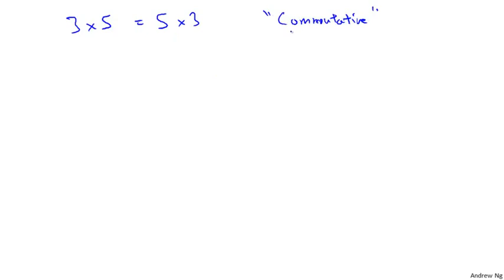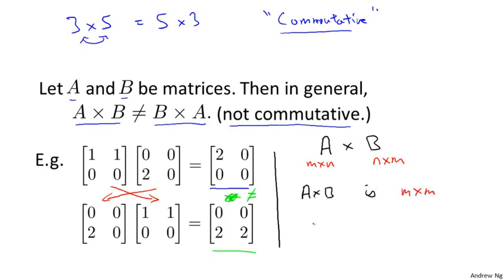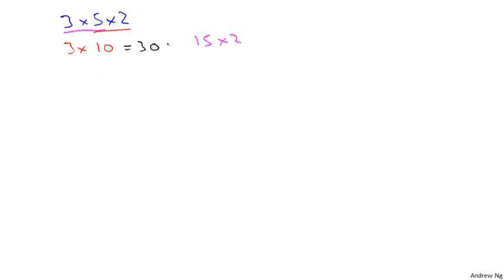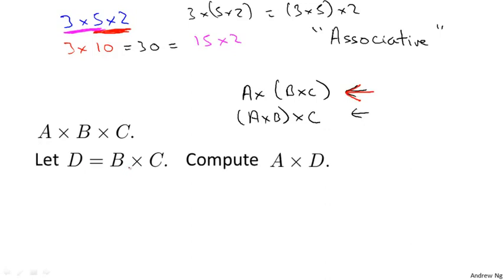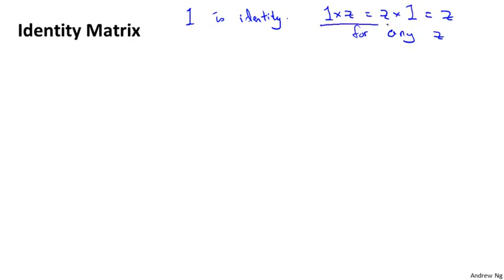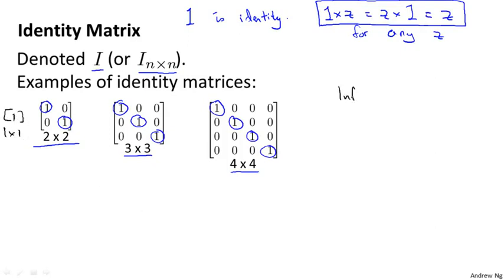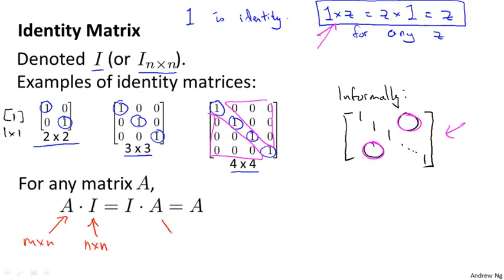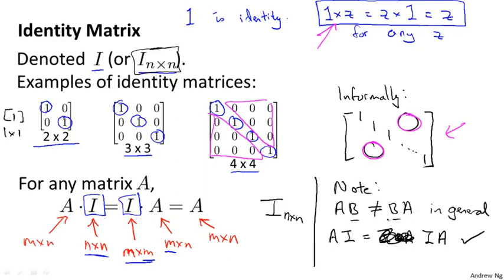3 5 Matrix Multiplication Properties 9 min